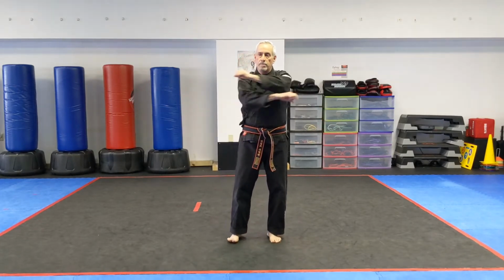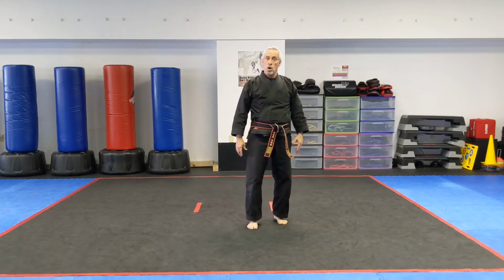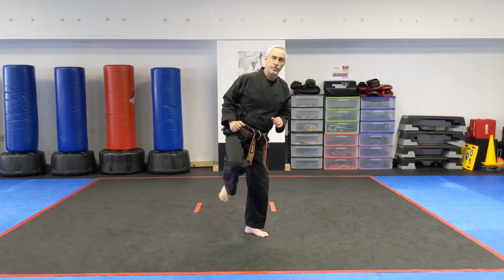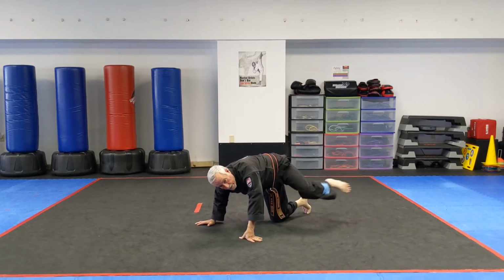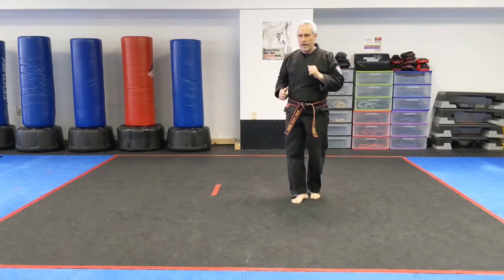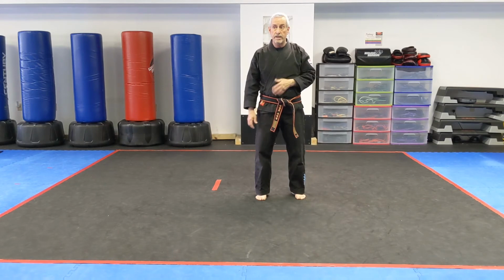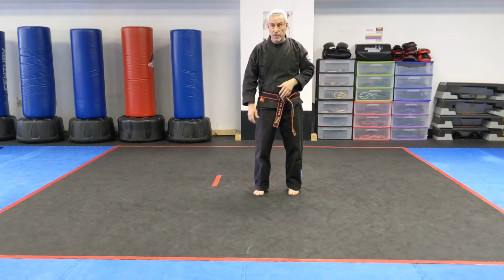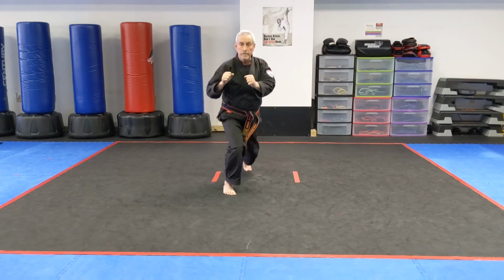NAMAI Tae Kwon Do/Fitness Class 4/27&28/2020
A good martial arts class which includes a lot of kicking. Work hard my friends!